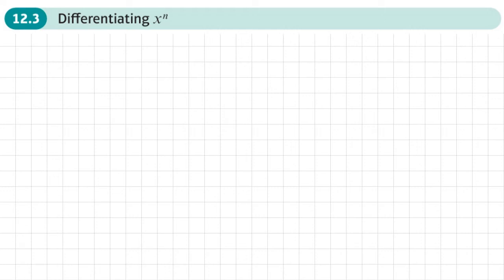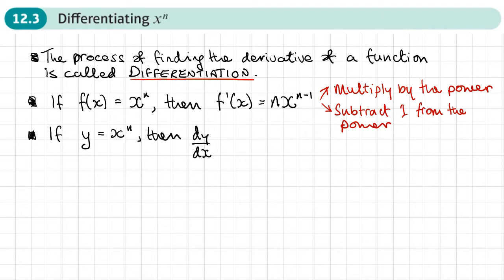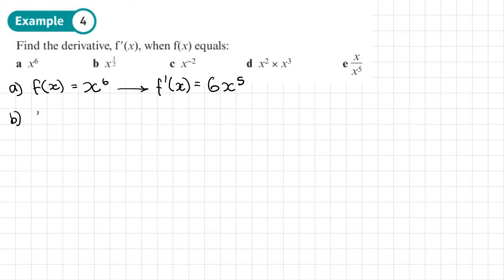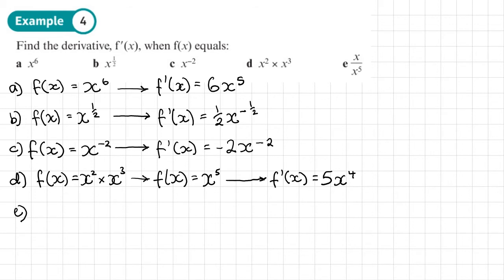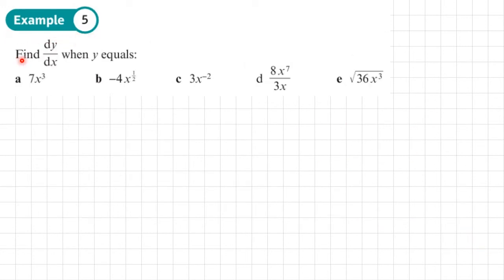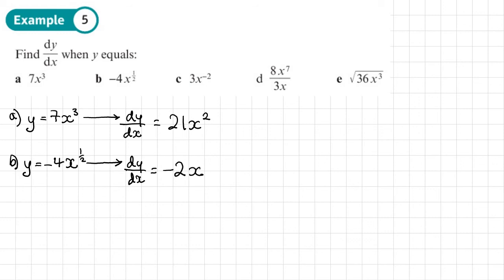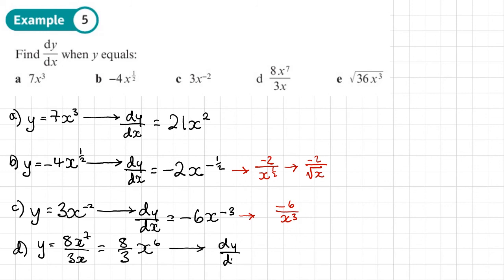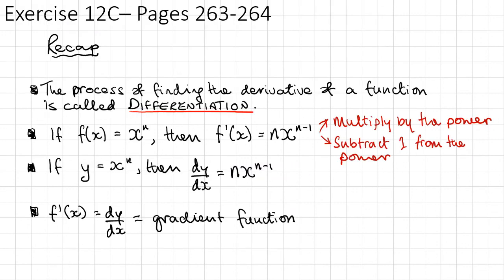12.3 Differentiating x^n (PURE 1- Chapter 12: Differentiation)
hindsmaths CORRECTION. AT 4.00 THE POWER SHOULD BE -3 NOT -2
How to differentiate x to the power of n

0:00 Intro
2:09 Example 4
6:42 Example 5
10:32 End/Recap